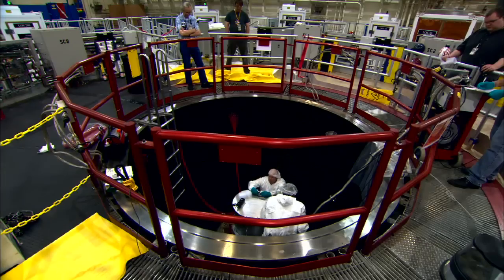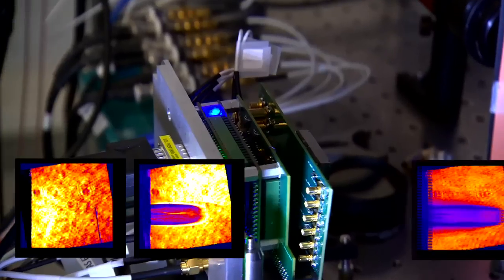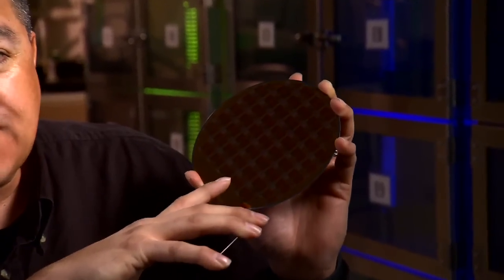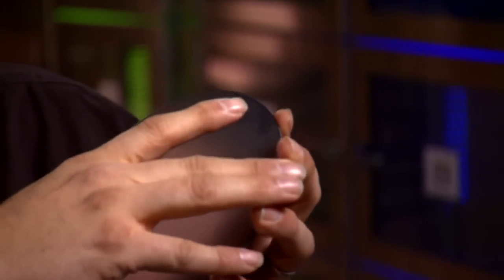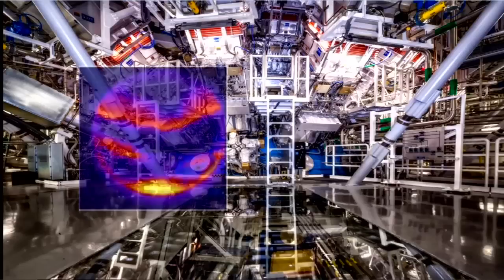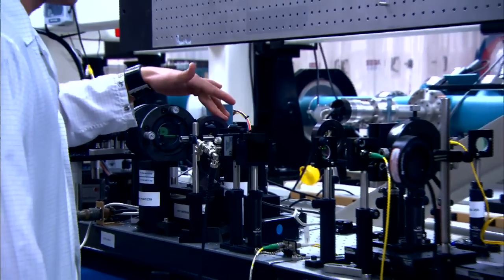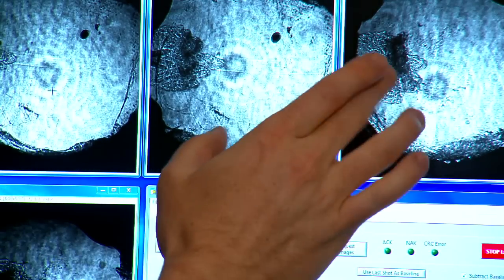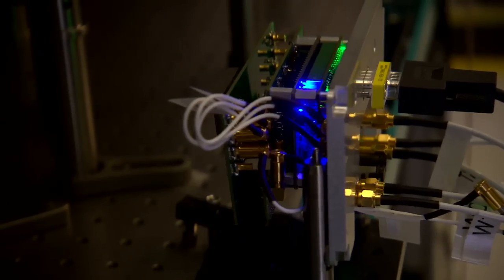R&D 100, 2016: Ultrafast X-ray Imager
The Ultrafast X-ray Imager is a solid-state camera capable of capturing a sequence of images with user-selectable exposure times as short as 2 billionths of a second. Using 3D semiconductor integration techniques to form a hybrid chip, this camera was developed to enable scientists to study the heating and compression of fusion targets in the quest to harness the energy process that powers the stars.

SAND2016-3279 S